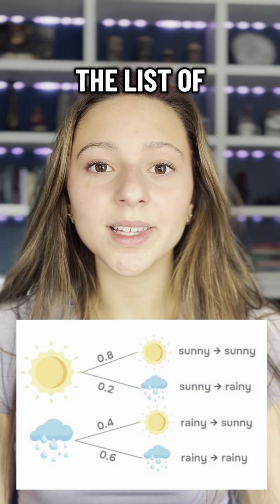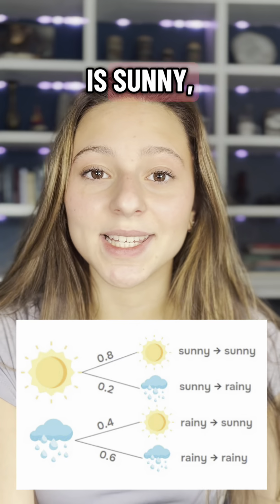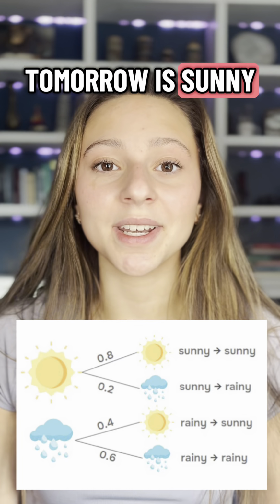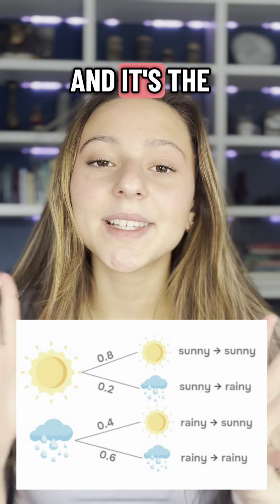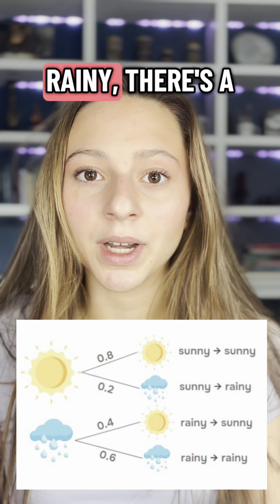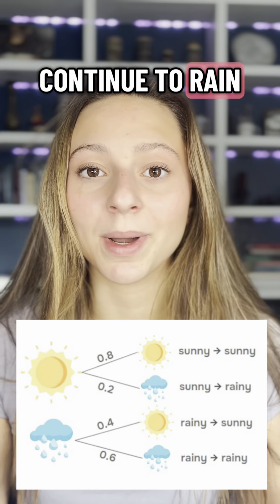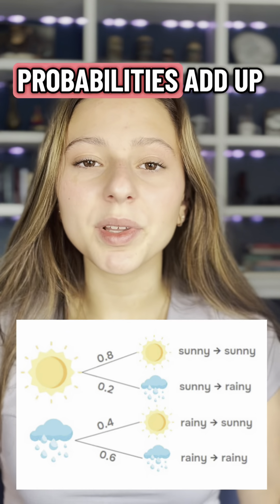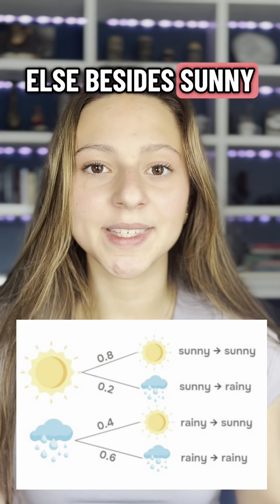Markov Chain Model in Python